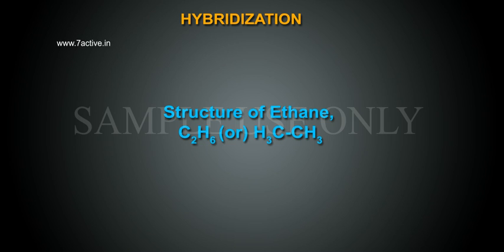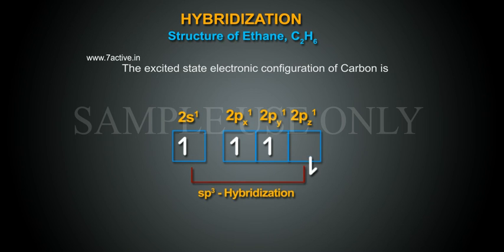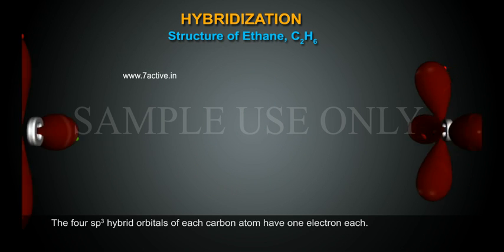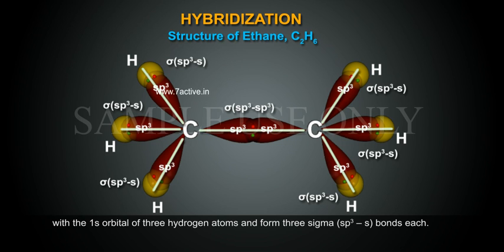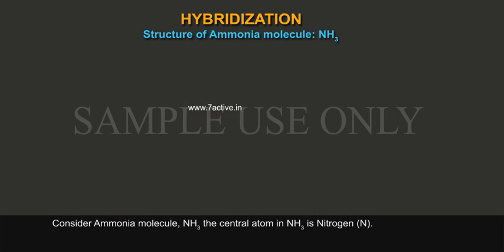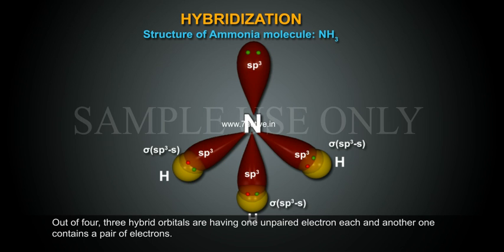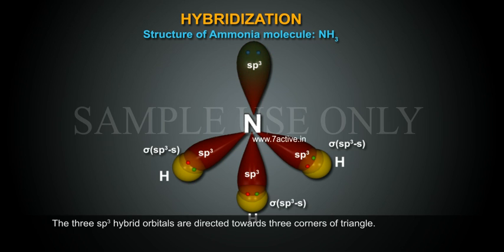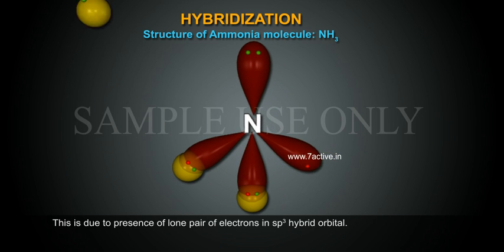Sp3 HYBRIDIZATION PART 02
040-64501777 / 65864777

7 Active Technology Solutions Pvt.Ltd. is an educational 3D digital content provider for K-12. We also customise the content as per your requirement for companies platform providers colleges etc . 7 Active driving force "The Joy of Happy Learning" -- is what makes difference from other digital content providers. We consider Student needs, Lecturer needs and College needs in designing the 3D & 2D Animated Video Lectures. We are carrying a huge 3D Digital Library ready to use.

SP2 (or) Trigonal hybridization:
Definition:  "The process of intermixing of one S and two P orbitals to give three identical hybrid orbitals is known as Sp2 (or) trigonal hybridization".
Characteristics Trigonal hybridization:
In this hybridization three hybrid orbitals are formed.
These hybrid orbitals takes the direction of p-orbitals.
Each sp2 hybrid orbitals possess 33.31% of s-character and 66.7% p-character.
The hybrid orbitals oriented along the three corners of regular triangle at an angle of 1200. Hence this hybridization is called trigonal hybridization.
SP2 hybird orbital is slightly smaller in size than the sp3 hybrid orbital. Therefore the shape of sp2 hybridized atom is trigonal planar with bond angle of 1200.
Examples:-
BCl3: Boron trichloride
BF3: Boron trifluoride.
C2H4: Ethylene
C6H6: Benzene
SO2: Sulphur dioxide.
Structure of Boron trichloride (Bcl3):
Consider Boron trichloride, BCl3
Boron Atom: The central atom in boron trichloride is Boron (B). The atomic number of boron is 5.
The general electronic configuration is 1s22s22p1
The ground state electronic configuration of is 2s2 2p1
The excited state electronic configuration of Boron is 2s1 2p2
One electron is promoted from 2s to 2py level, then electronic configuration is 1s2 2s12px12py1.
The 2s to 2px & 2py orbital undergoes sp2 hybridization and form three sp2 hybrid orbitals. The three sp2 hybrid orbitals possess one electron each.